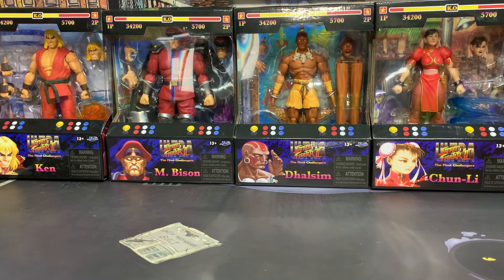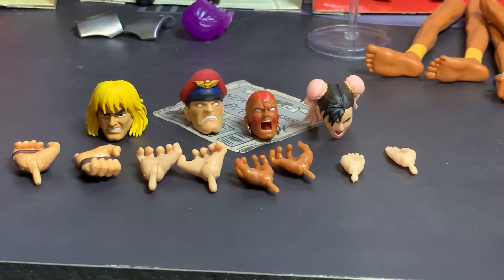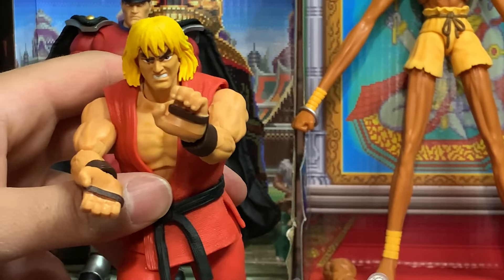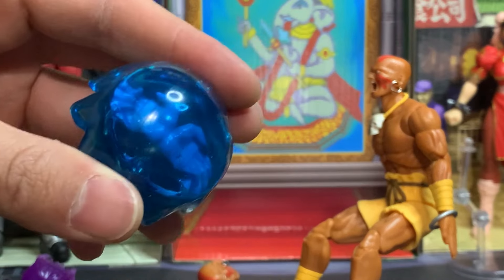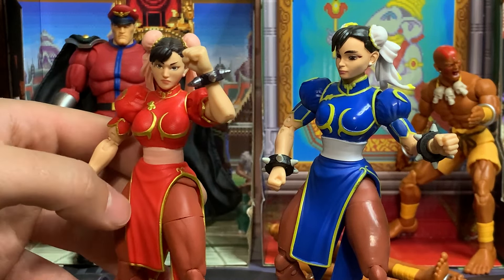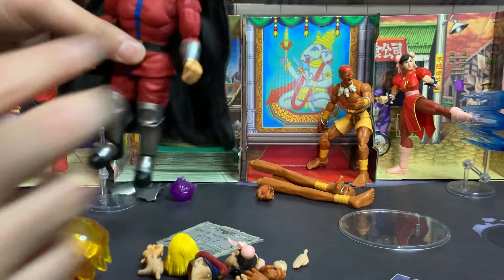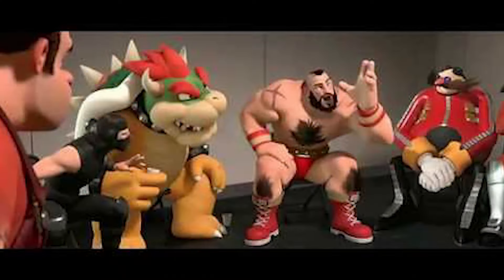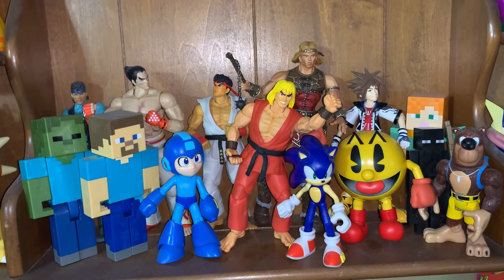Street Fighter Figures By Jada Toys! Martial Arts Monday